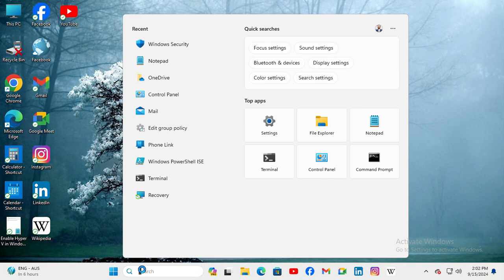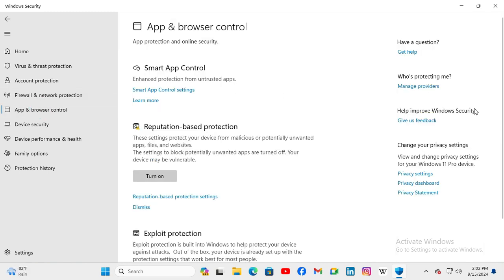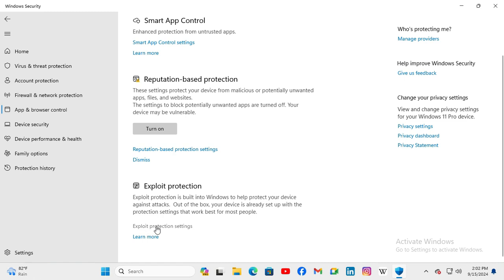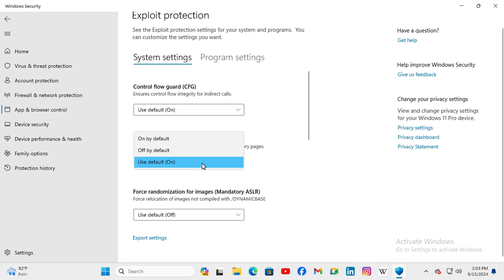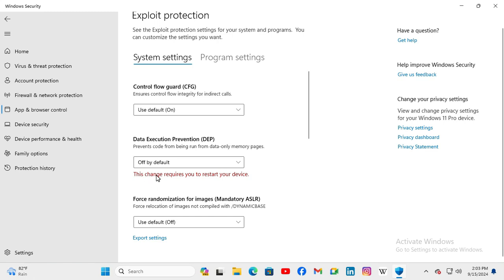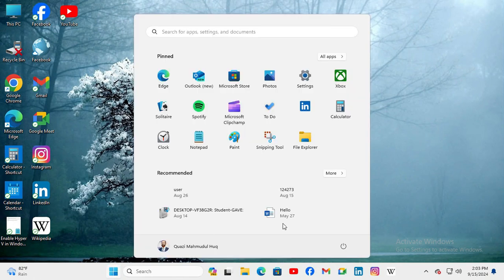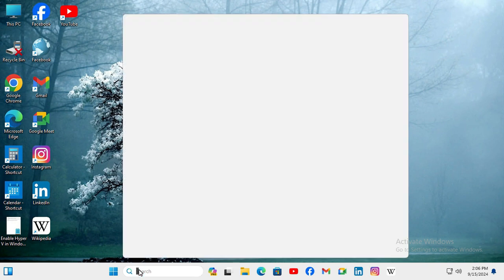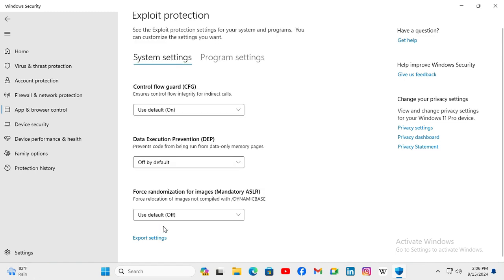How To Disable Data Execution Prevention DEP In Windows 11